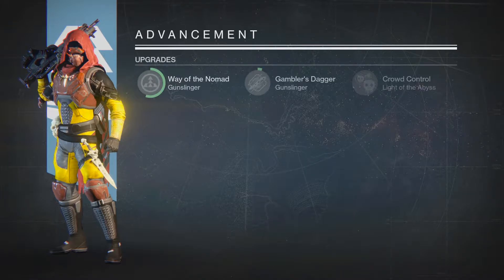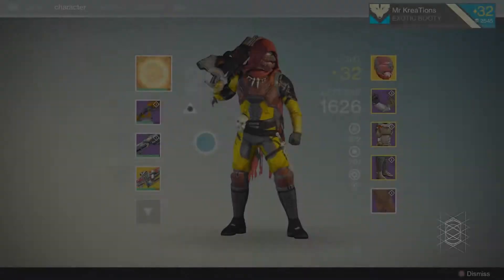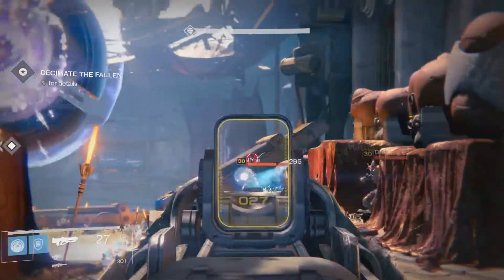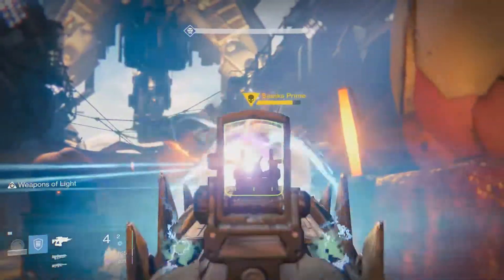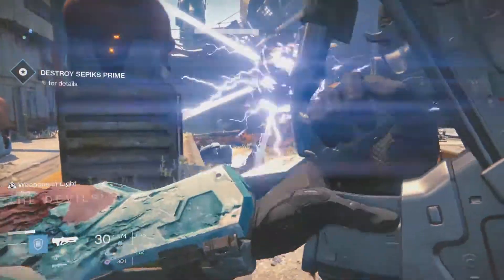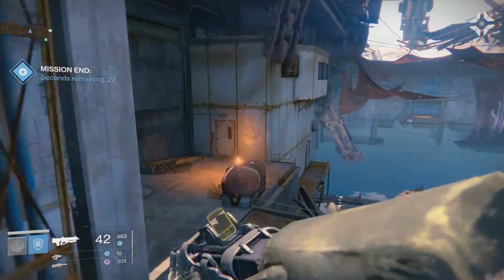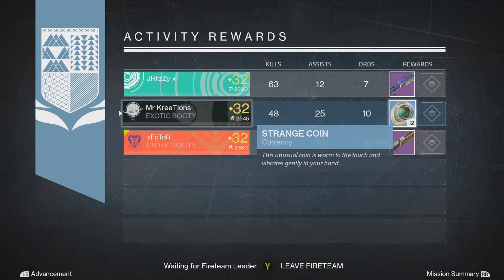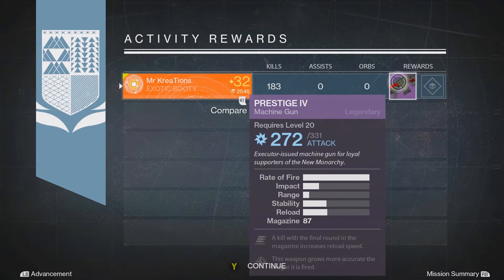Destiny 4/14/15 Nightfall Rewards Give Me Something Good!